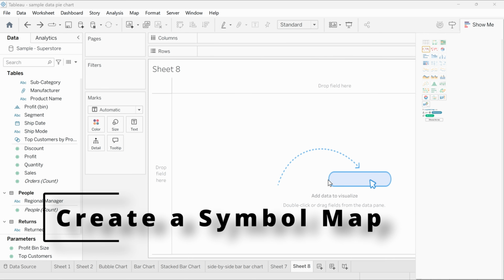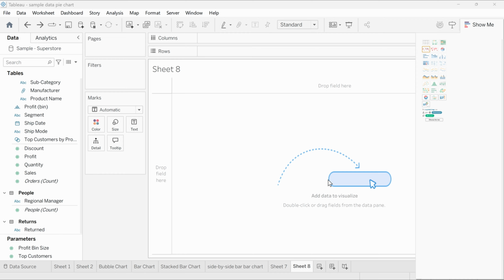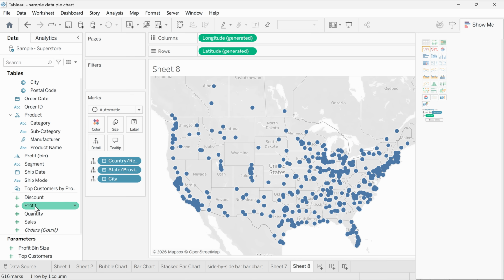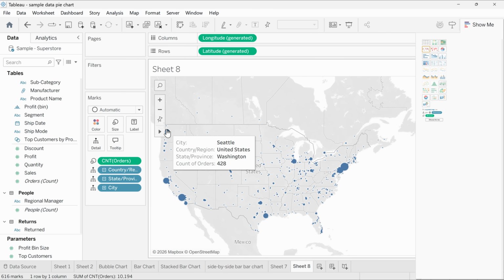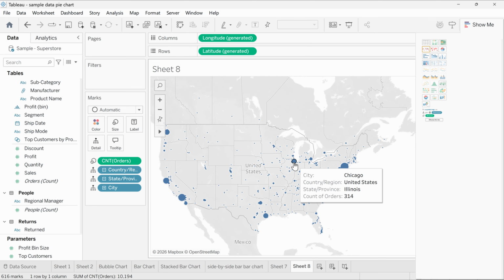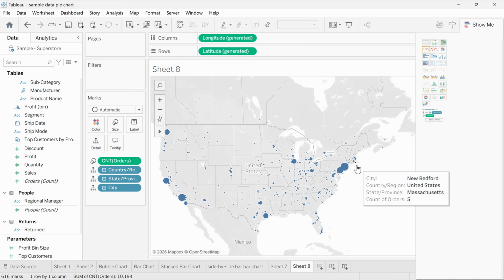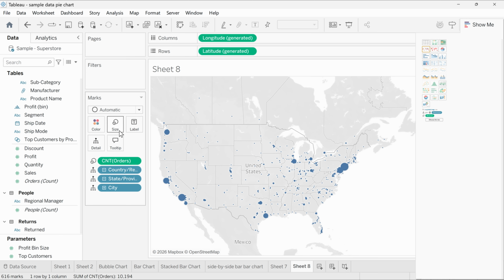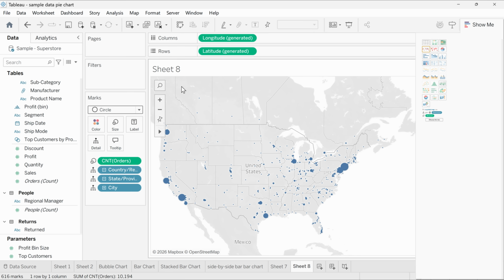Create a Symbol Map in Tableau | What is a Symbol Map in Tableau | Tableau Tutorials for Beginners